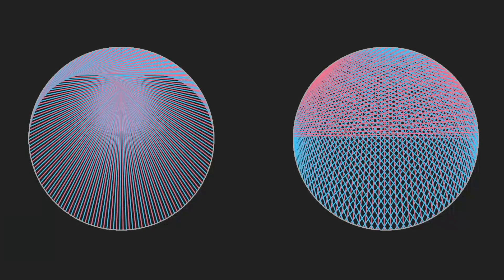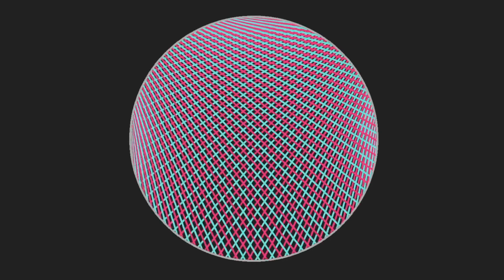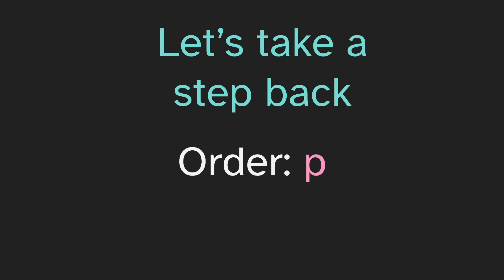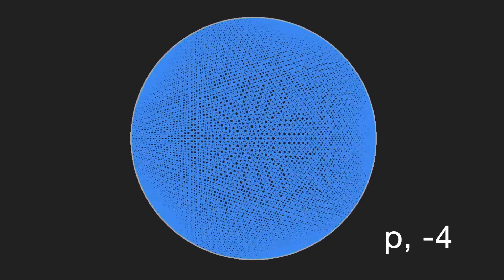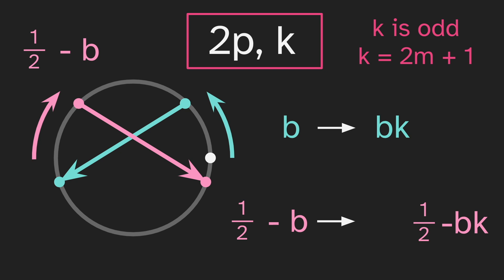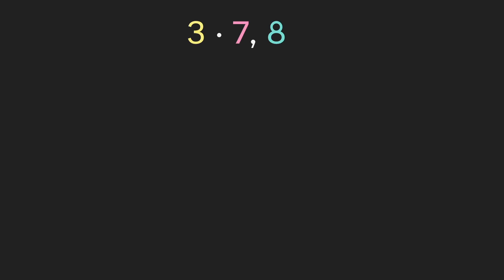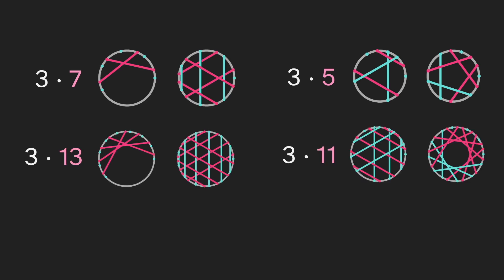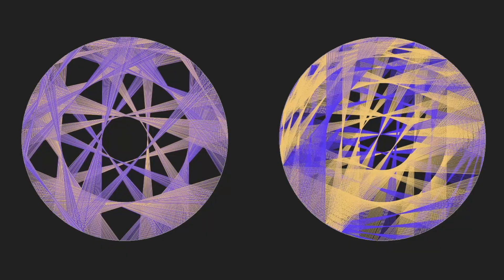Amusing Algebraic Animations